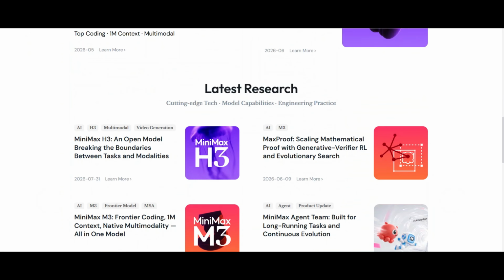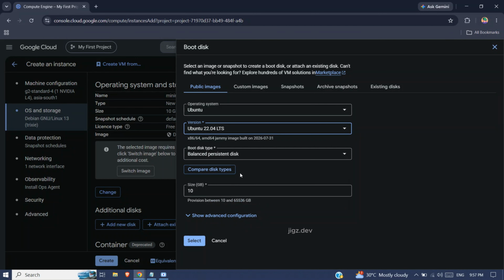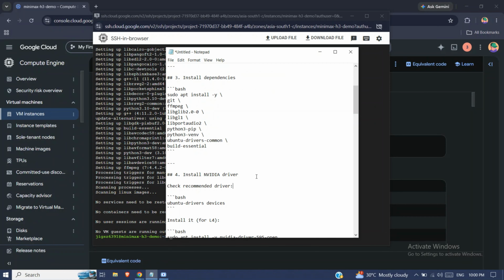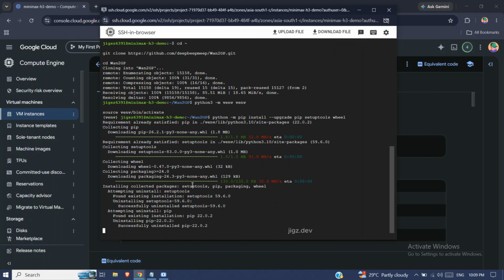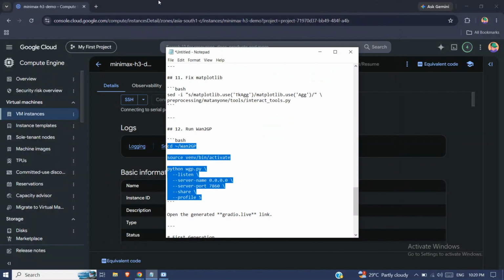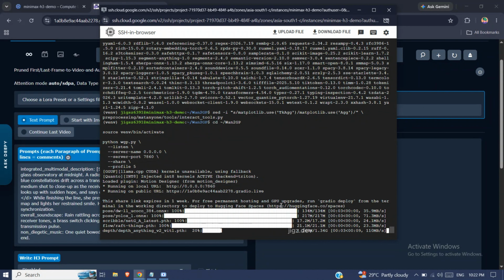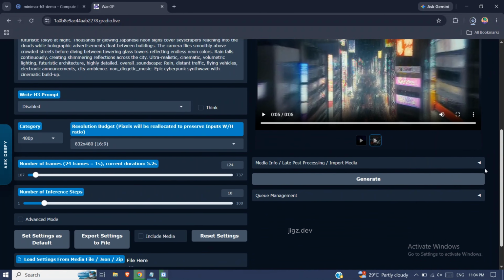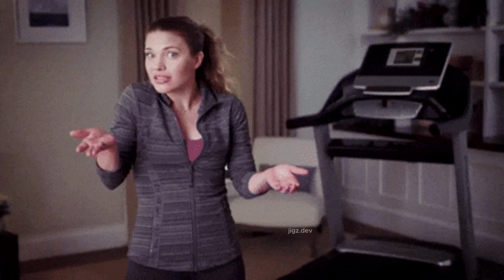How to Install MiniMax H3 Local on a Cloud GPU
I tried running MiniMax H3 locally on a Google Cloud GPU to see how well it actually works for video generation. No hype, just a real test of the full setup from creating the VM to installing everything and generating videos with it.

MiniMax H3 is an open-weight video generation model from MiniMax. In this video, I create a Google Cloud VM with an NVIDIA L4 GPU, install the required drivers and dependencies, set up Wan2GP, and run MiniMax H3 locally through its Gradio interface. I also test different resolutions and inference steps to see what kind of quality and generation time I can get from the L4.

At the end, I also show a few real generations at 480p and 780p and talk about how the generation speed and cloud GPU cost compare to using a video generation API.

This is a practical experiment, not a polished tutorial. Some steps took time to set up, and I show what actually happened while getting MiniMax H3 running.